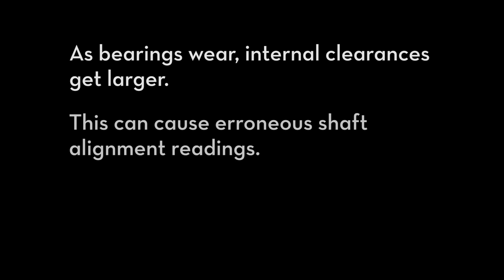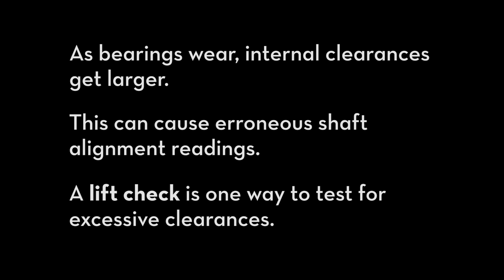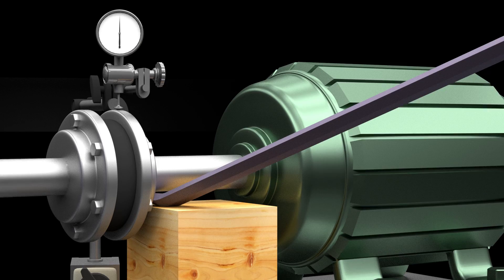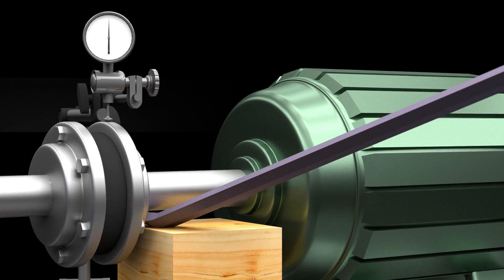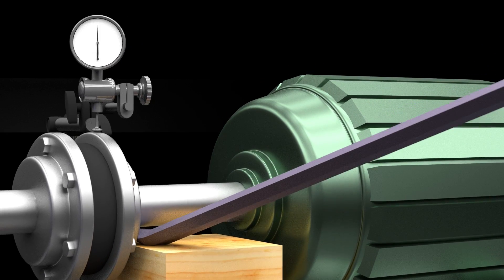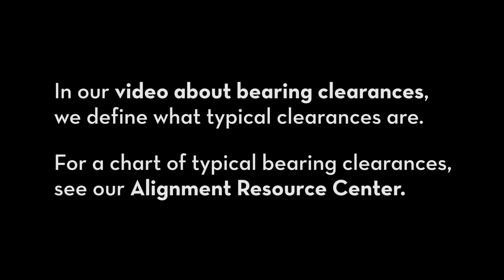Shaft Alignment Concepts: Lift Check | ACOEM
Describes a procedure to determine if there is excessive bearing clearance, an important step in the shaft alignment process.